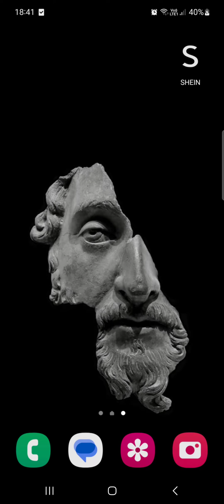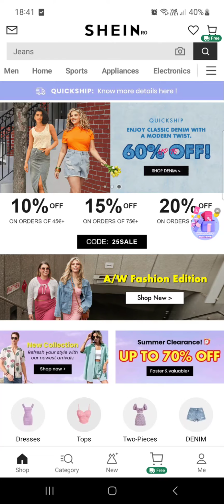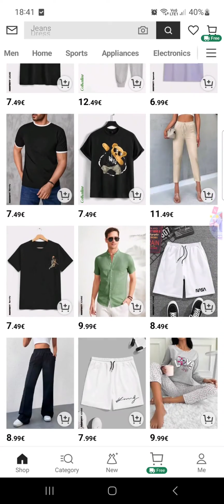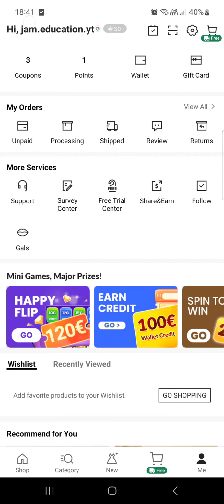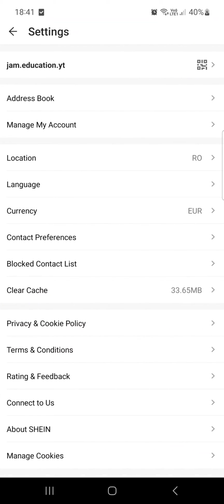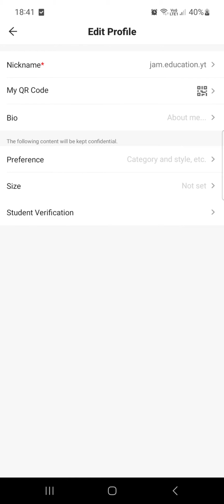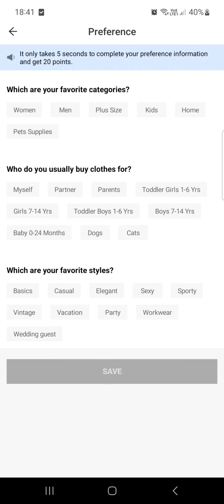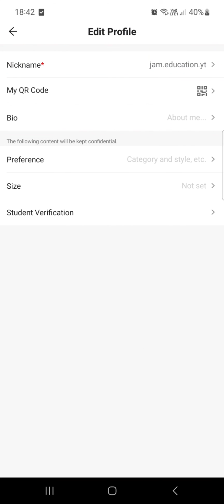How To Set Preferences On Shein?